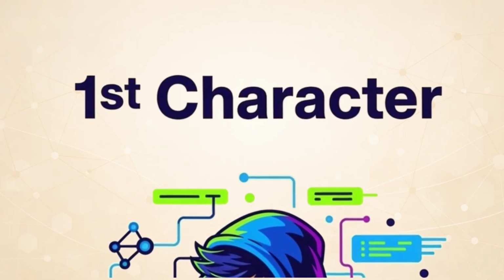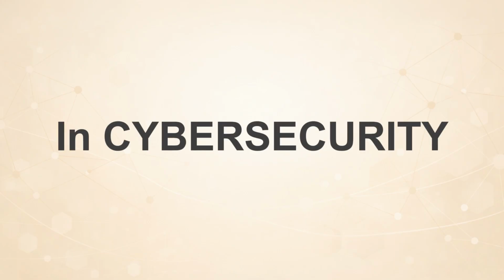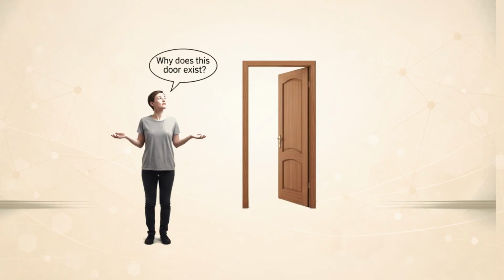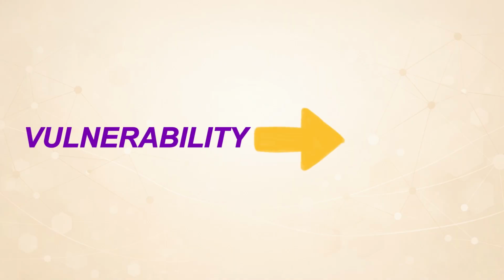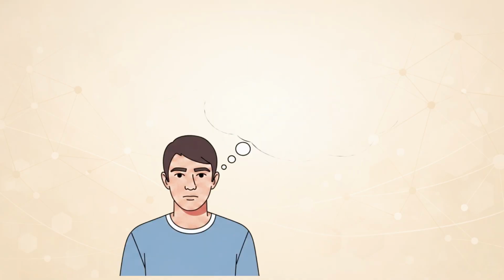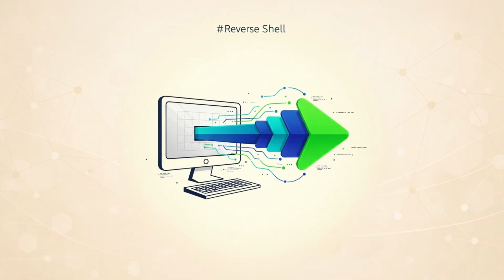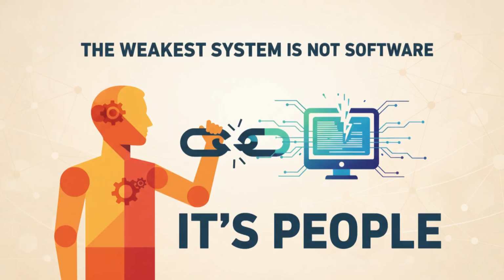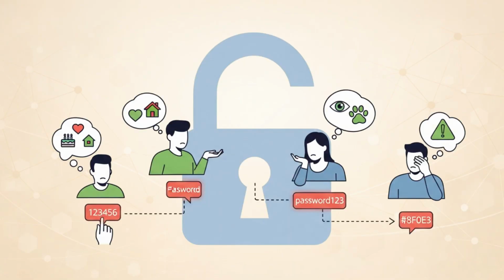Cybersecurity Explained Using a Castle 🏰 | Beginner-Friendly Guide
Cybersecurity doesn’t have to be confusing.

In this video, we explain cybersecurity using a castle analogy to help beginners clearly understand how hacking, defenses, and digital security really work. Think of your digital life as a castle — with doors, guards, weak points, and attackers trying to get in.

You’ll learn cybersecurity basics step by step, using simple stories instead of technical overload.

🔐 What You’ll Learn in This Cybersecurity Guide:

✔ What cybersecurity really means
✔ Ethical hacking explained in simple terms
✔ Attack surface, ports, and services
✔ Vulnerabilities, CVEs, and exploits
✔ Payloads and reverse shells
✔ Privilege escalation and bypass techniques
✔ Phishing and brute force attacks
✔ SQL Injection (SQLi) and XSS explained
✔ Why logs, MFA, patches, and backups matter

This beginner-friendly cybersecurity tutorial is designed for:

Students new to cybersecurity

IT beginners

Anyone who wants to understand cybersecurity concepts without confusion

⚠️ Important:
This video is strictly for ethical and authorized cybersecurity learning. No illegal activities are promoted.